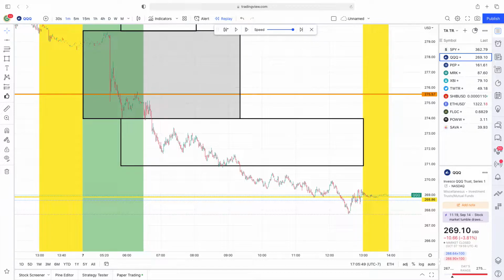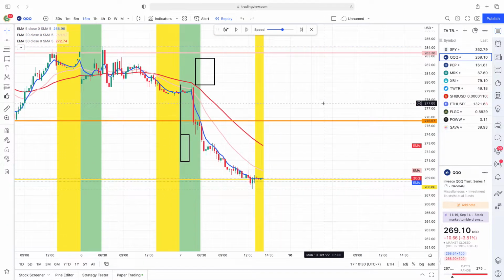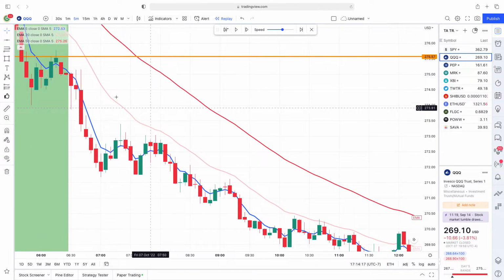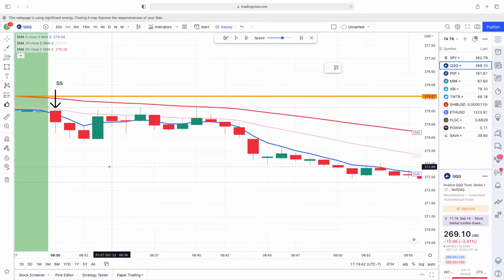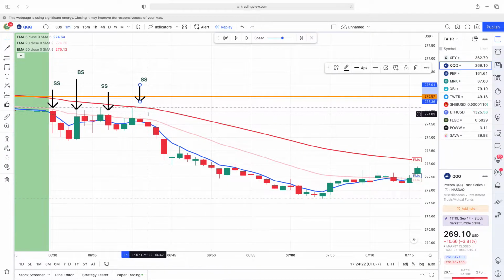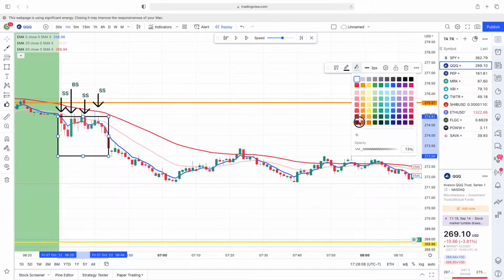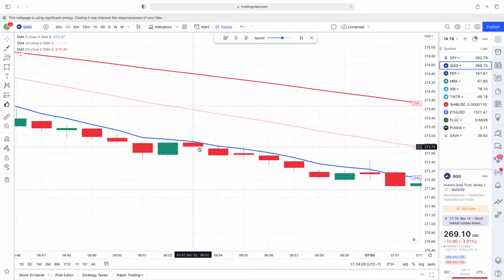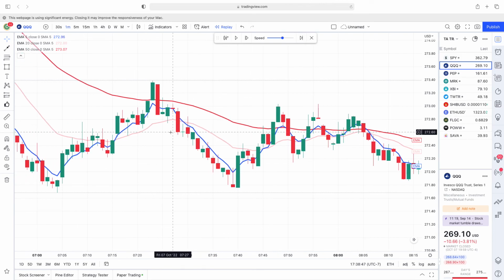#3 EMA'S 5 20 50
I AM NOT A PROFESSIONAL STOCK TRADER AND I AM NOT A FINANCIAL ADVISOR OF ANY KIND! I MAKE NO GUARANTEES OR PROMISES OF ANY KIND. THE PROCESSES AND INFORMATION SHARED IN THIS VIDEO IS STRICTLY WHAT I DO.
This video is how I USE EXPONENTIAL MOVING AVERAGES 5, 20. 50.